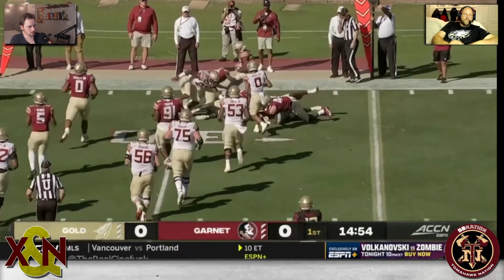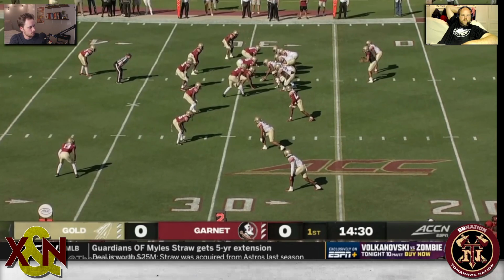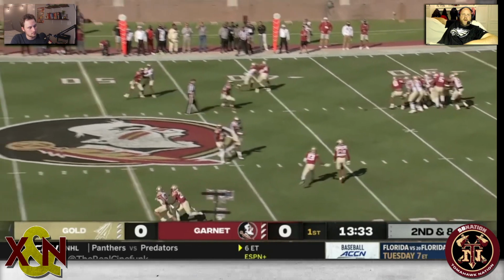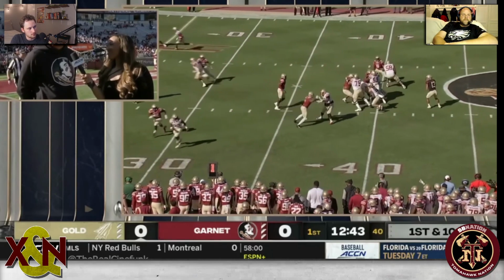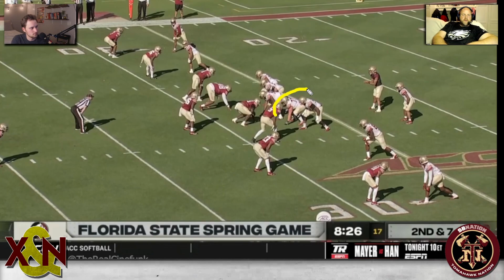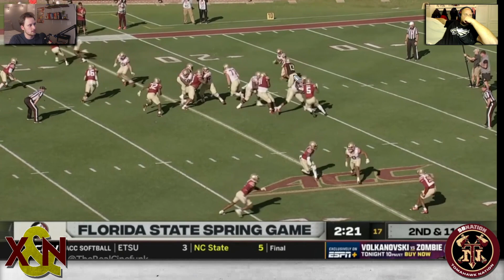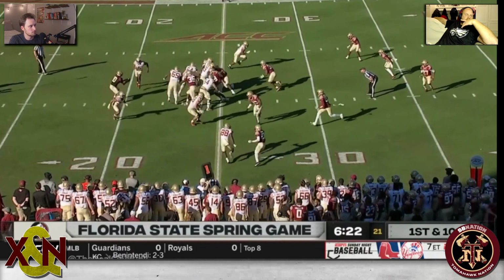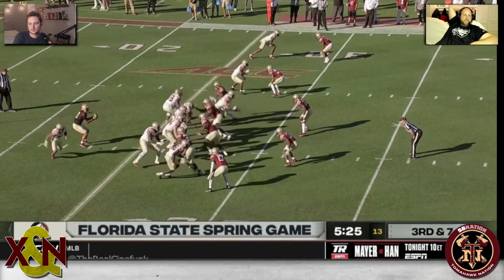Can Jared Verse live up to the hype? | FSU Football Spring Report Card #2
This is the second video/article spotlighting one Florida State Seminoles player post spring. You can find our analysis of wide receiver Mycah Pittman here.

Jermaine Johnson is a difficult player to follow. He came in as a transfer from Georgia without a ton of applause and played his way into the first round of the NFL draft.

The Florida State coaching staff is looking to capture lightning in a bottle again.

Jared Verse was a highly touted transfer out of the University at Albany. His high-end athleticism garnered interest in the portal but there are some questions as to how quickly his skillset will transfer to the P5 level.

Opposite Verse is veteran Derrick McClendon II. A relatively obscure former 3-star prospect appears to have transformed his body and his game over the offseason.

Will these two relative unknowns be able to maintain the high level of play achieved by Johnson and Keir Thomas last year or will they settle into mediocrity?

Coach AB and I dive into every snap that the duo played in the spring game to find the answer.